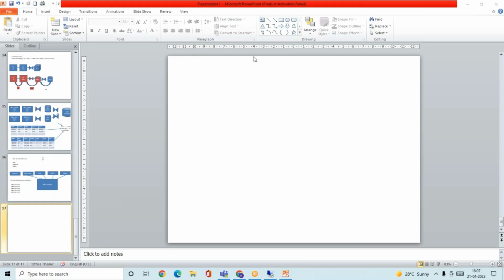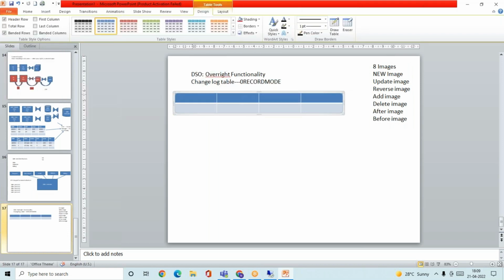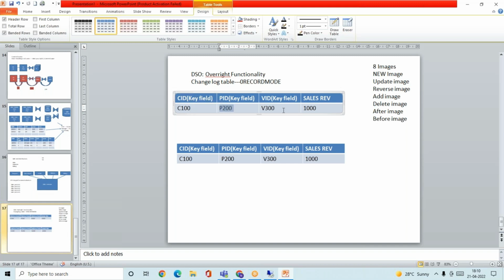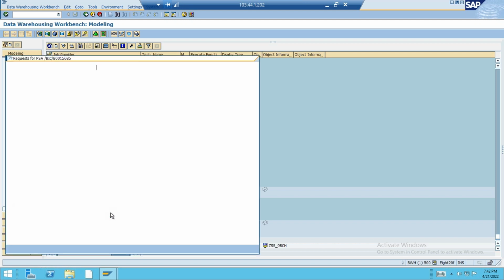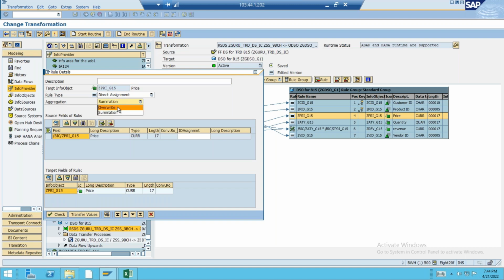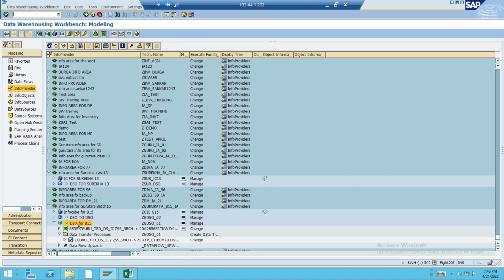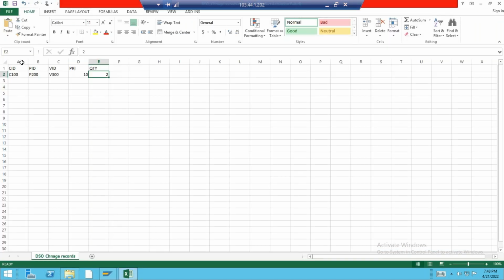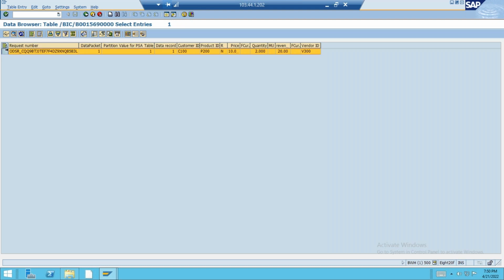SAP BW HANA Training Video 12 for Beginners 2023 WhatsApp: +91 9063180320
SAP BW HANA Training SAP BW on HANA SAP BW/4HANA Training SAP HANA Data Modeling SAP HANA Administration SAP HANA Analytics SAP HANA Performance Optimization

 What is SAP BW HANA Training?

SAP BW HANA Training is a specialized training program that focuses on teaching individuals how to use the SAP BW (Business Warehouse) application with the HANA database. SAP BW is an enterprise data warehousing and reporting solution that allows businesses to collect and store data from various sources, perform data transformations and analysis, and generate reports and dashboards. HANA is a high-performance in-memory database that provides faster data processing and analytics capabilities compared to traditional databases.

The SAP BW HANA Training program typically covers topics such as data modeling, data extraction, data loading, data transformation, data reporting, and analytics using SAP BW and HANA. Participants learn how to use various SAP BW and HANA tools and features such as SAP HANA Studio, SAP BW Modeling Tools, and SAP BusinessObjects Analysis. The training also covers best practices for optimizing data processing and analysis using SAP BW and HANA.

Overall, SAP BW HANA Training is a valuable program for individuals who want to develop skills in data warehousing and analytics using SAP technologies, particularly those who work in IT or business intelligence roles.

Sap bw hana training in INDIA
Sap bw hana training in USA
Sap bw hana training in UK
Sap bw hana training in GERMANY
Sap bw hana training in UAE